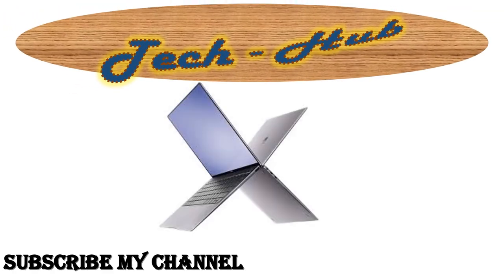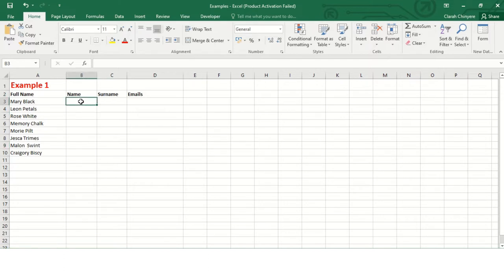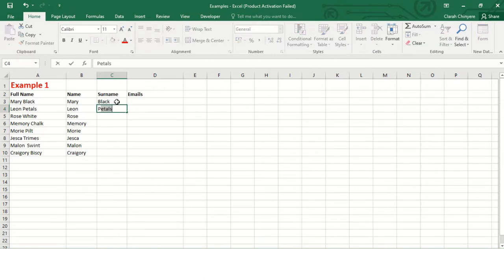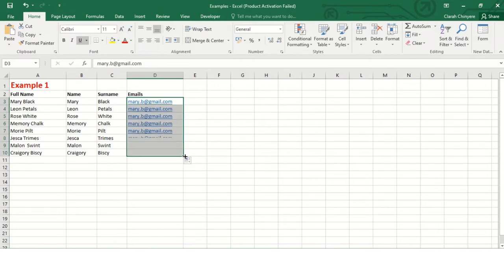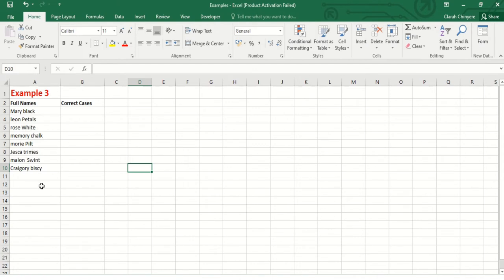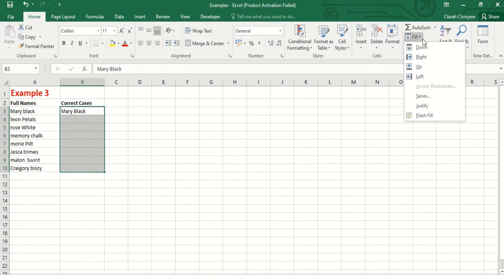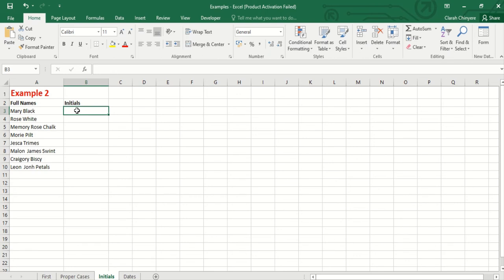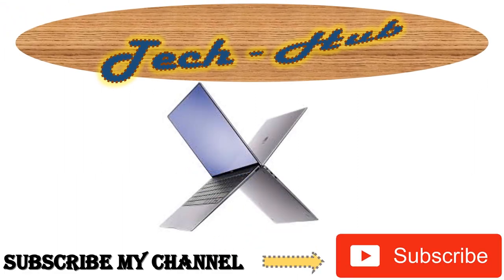Quick Data Entry using Flash Fill | MS Excel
Flash fill allows you to type in your data quickly. This is a tool mostly used in organisations and its found in MS Excel.